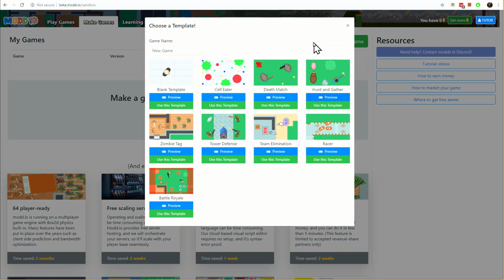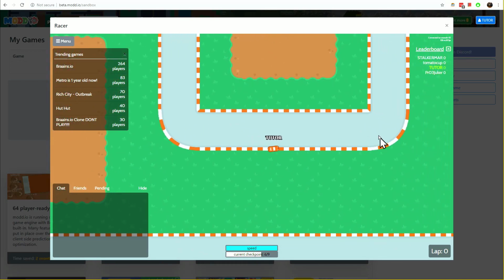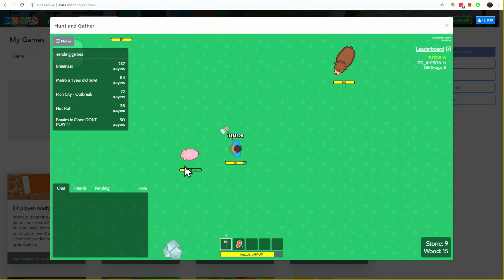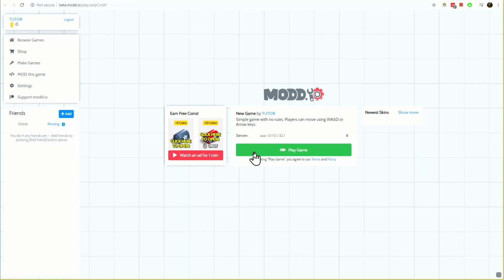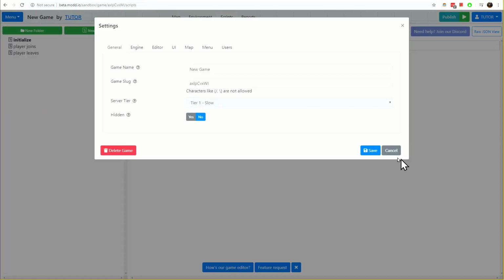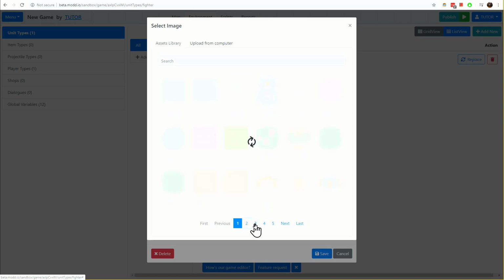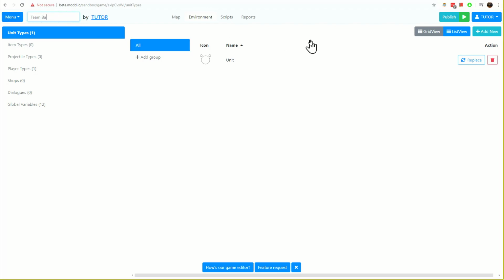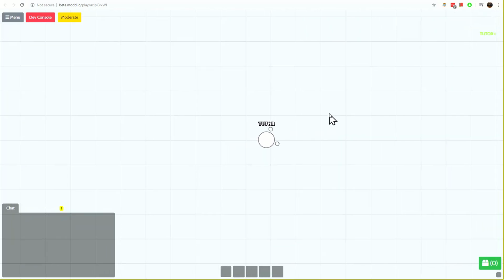Modd.io Tutorial 01 - Creating your first game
topics covered:
    - how to publish a game
    - how to invite people